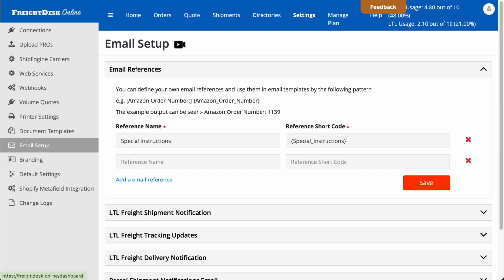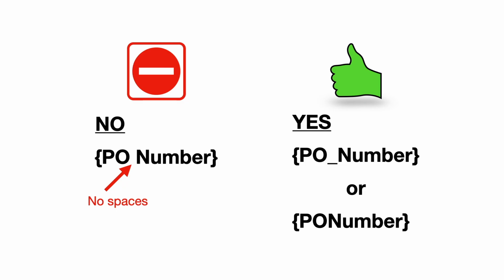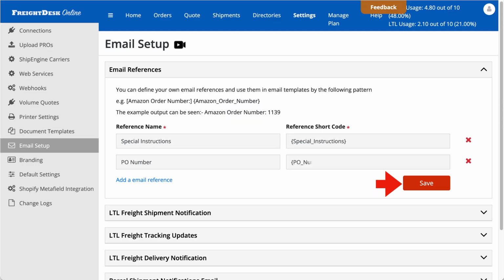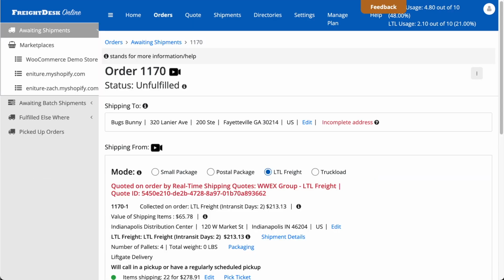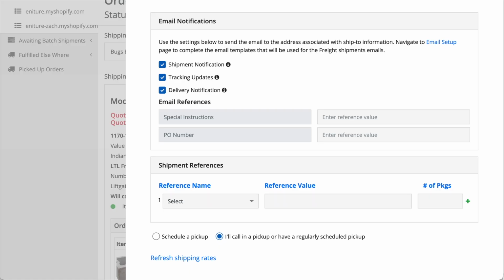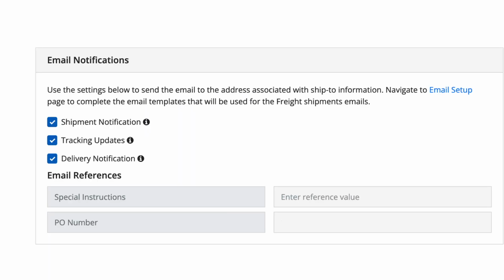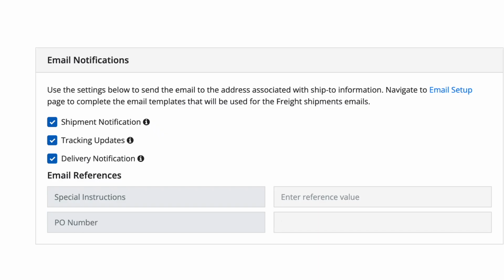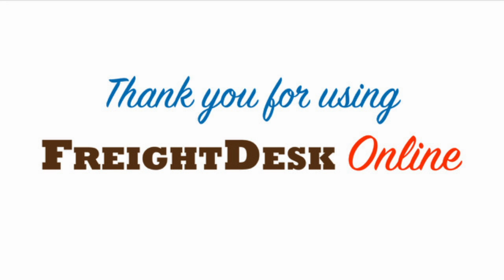FreightDesk Online Email Short Codes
Learn how to personalize your FreightDesk Online shipment emails by creating custom short codes inside the Email References settings. This tutorial walks you through how to add your own reference fields, where they appear in Shipment Details, and how they automatically populate inside your email notifications and BOLs.

You’ll discover how to:

Create custom short codes for details like PO Numbers, Sales Rep Names, and Special Instructions.

Use underscores (_) instead of spaces in short codes for proper formatting.

See how each custom short code becomes a fillable reference within the Shipment Details page.

Understand how FreightDesk Online replaces short codes like {PO_Number} or {Sales_Rep} with real shipment data.

Add personalization to every shipment email without editing templates each time.

FreightDesk Online helps automate freight shipping, parcel management, and order communication for eCommerce merchants. If you want to save time, reduce errors, and improve customer communication, this feature is a must-use.